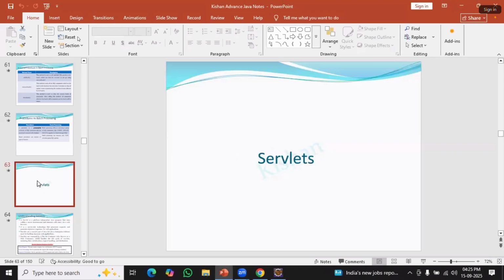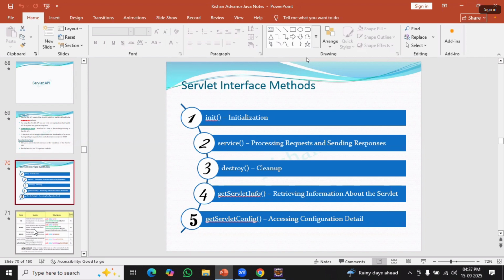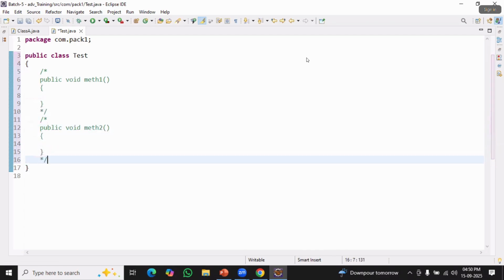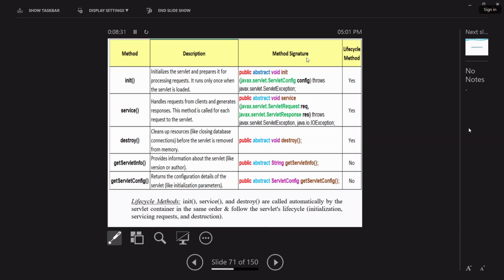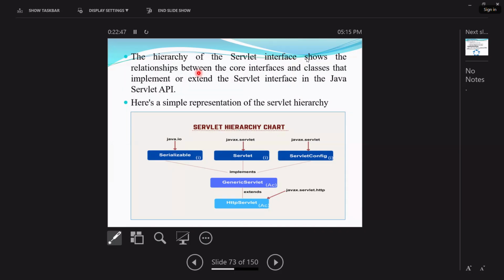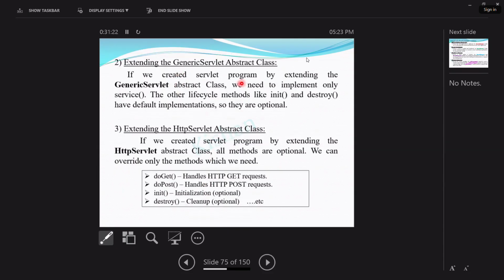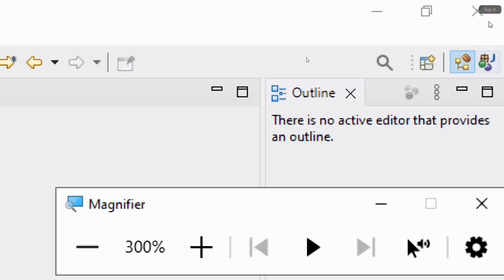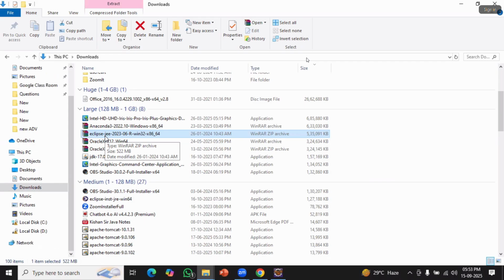Servlets Day 2